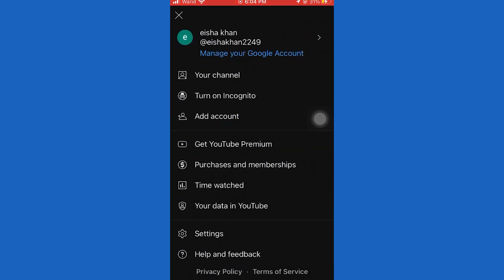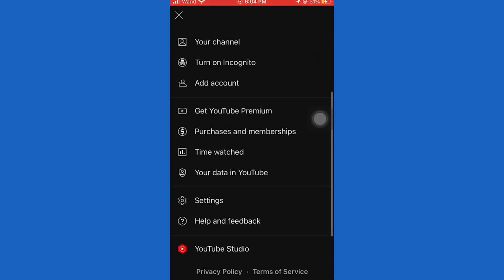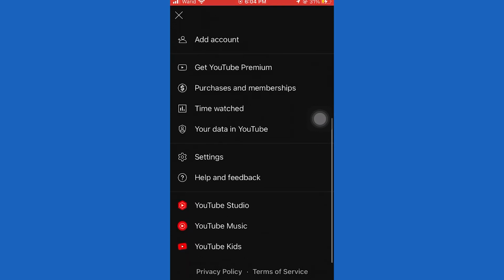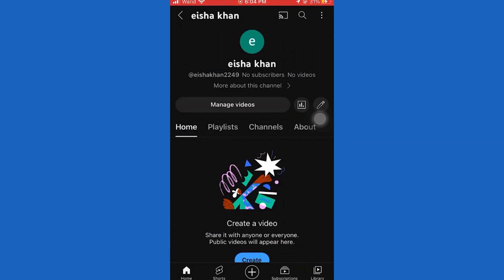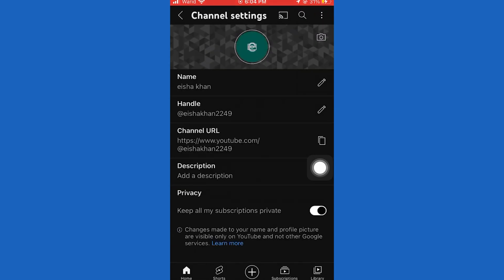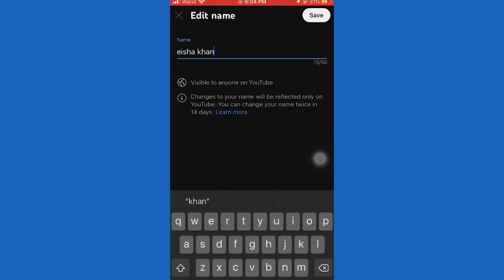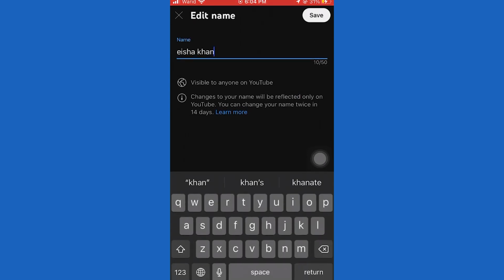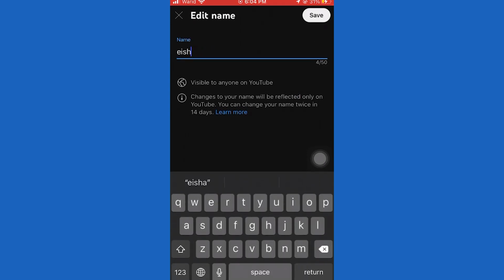How to Change YouTube Channel Name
You can change your YouTube channel name at any time.
You want to find a name that represents you and the content that you make.

Before you change your channel name, keep two things in mind.

You can change your channel name, 3 times every 90 days.

If you have a verified channel, you will lose that verification.

You can change your YouTube channel name inside the YouTube Studio dashboard.

Click on customization, go to basic info and press the edit icon next to your existing YouTube channel name.

You can also change your channel URL.  This is a link you can send to people to find your channel.  You need 100 subscribers before you can get a custom URL link for a YouTube channel.